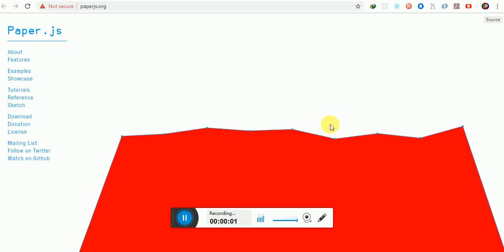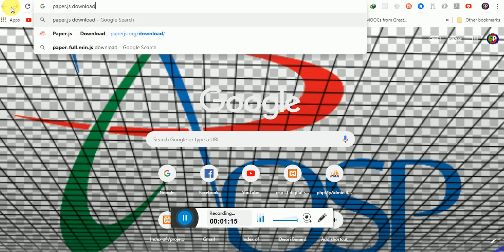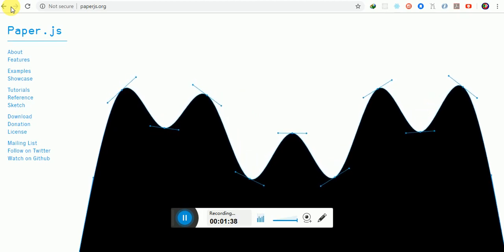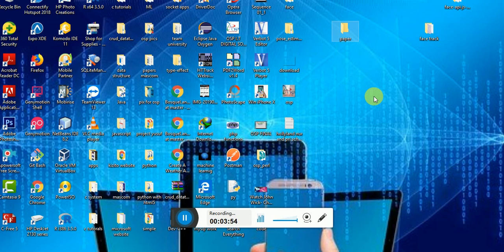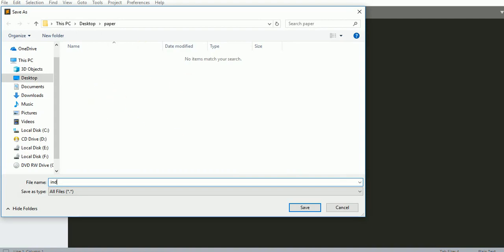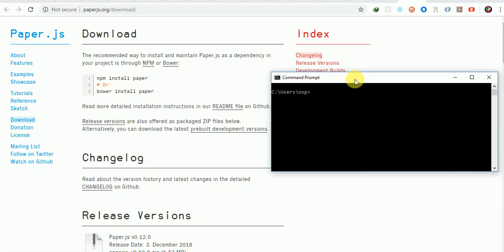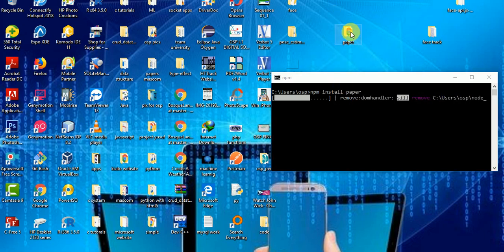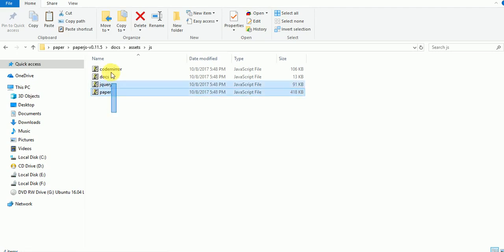Complete Introduction to paper.js and sketech.js tutorial videos -youtube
am going to show you :
installation of paper.js to command line or cmd using npm for node.js
introduction to javascript libraries
introduction to paper.js
how to run paper.js on the browser
how to change colors and coordinates in paper.js
osp pro
programming videos | machine learning